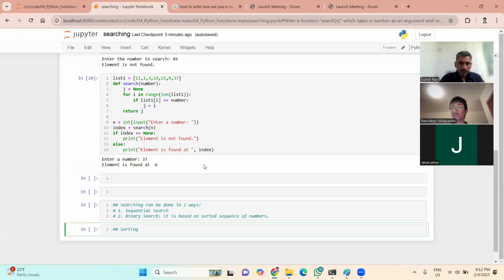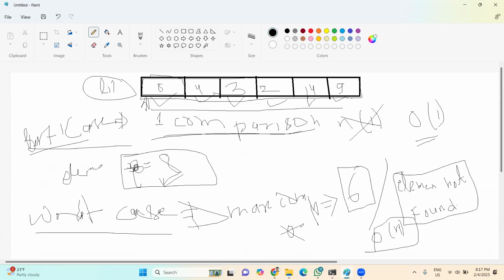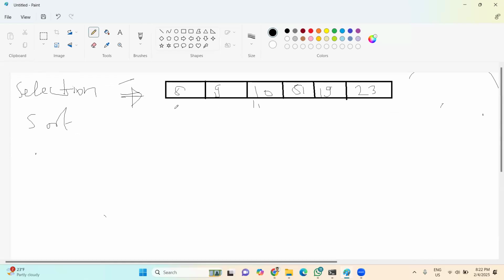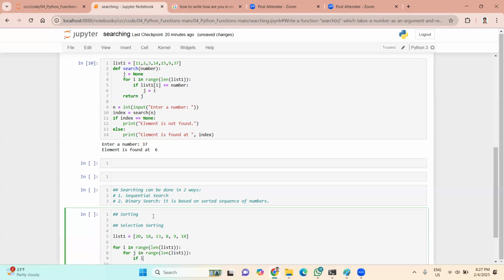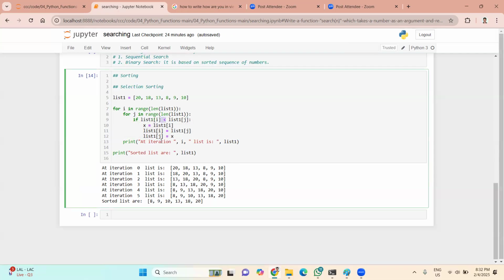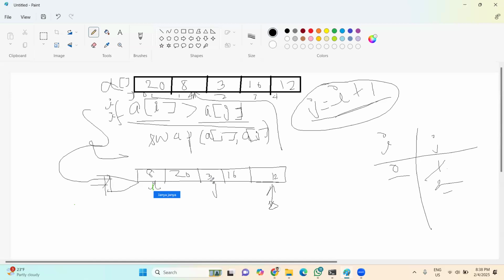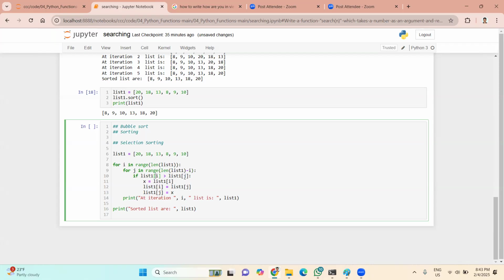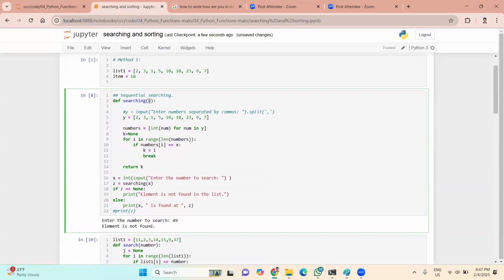Part 42 | Searching and Sorting | CCC Training | Python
This lecture continues on sequential searching, selection sort and a brief introduction to bubble sorting.